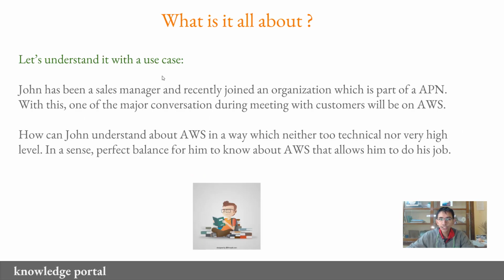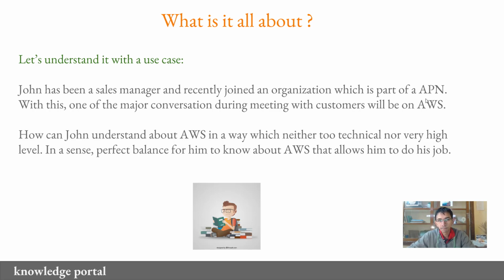AWS Cloud Practitioner 2019